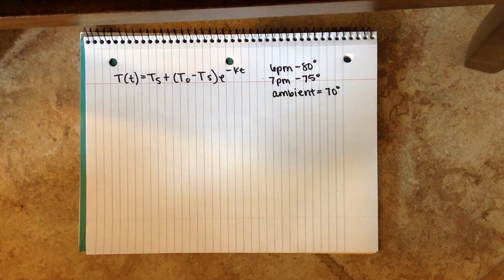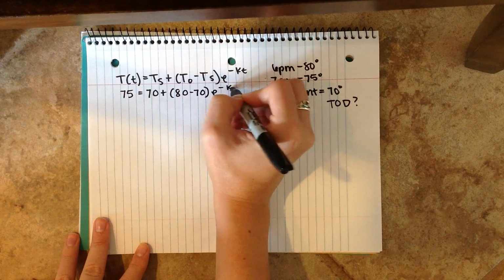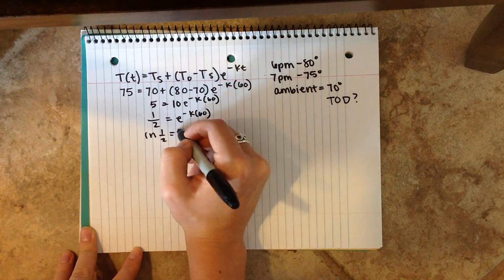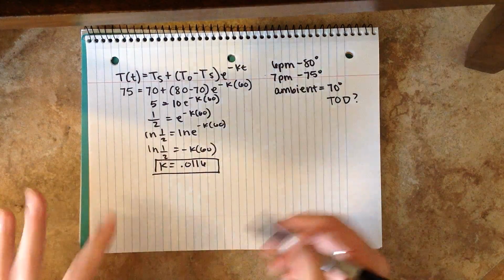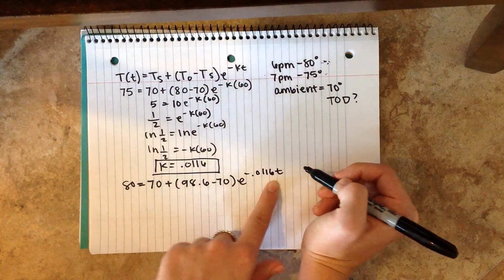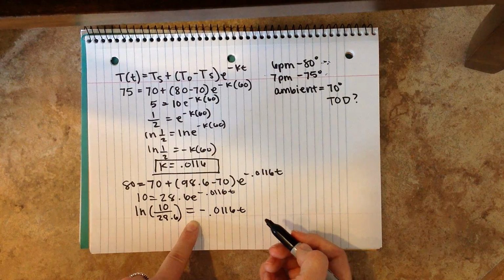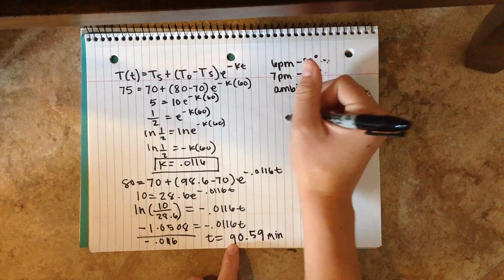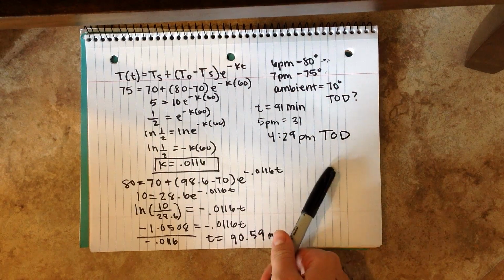Time of Death: using Newton's Law of Cooling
David Fies 1073
Common Communication Requirment